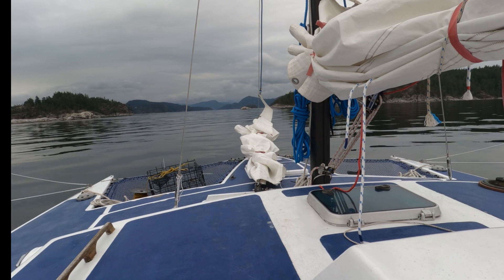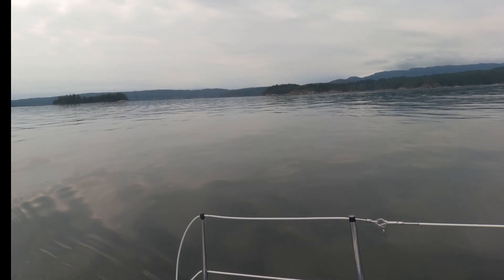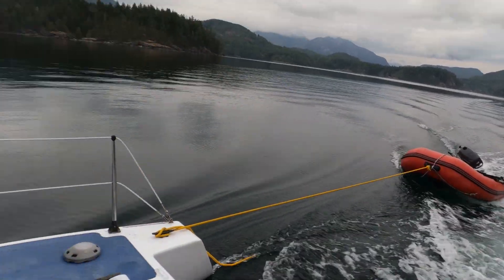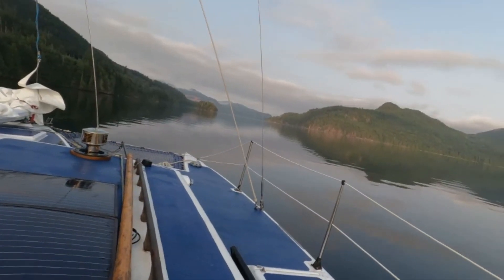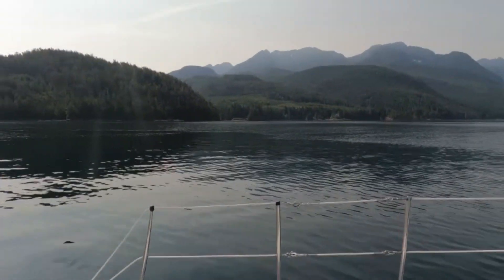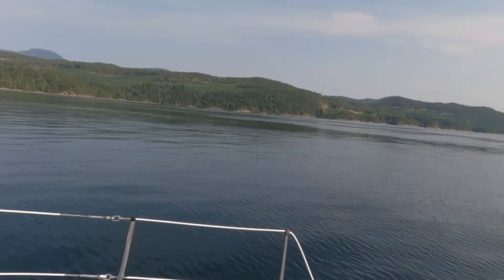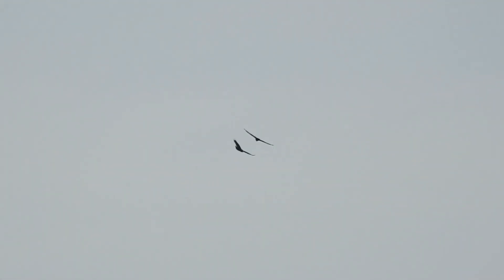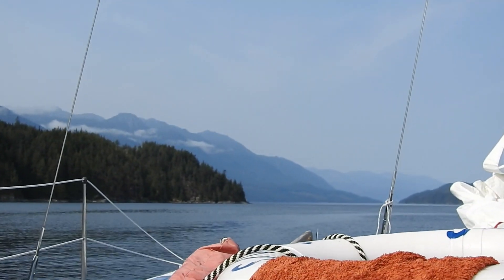Nature From The Water #2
John & Crew depart Heriot Bay & head north
up Hoskyn Channel  To Discovery Passage to
Port McNeil.